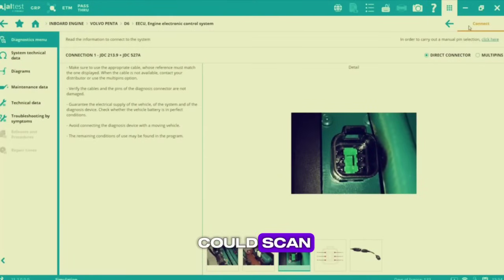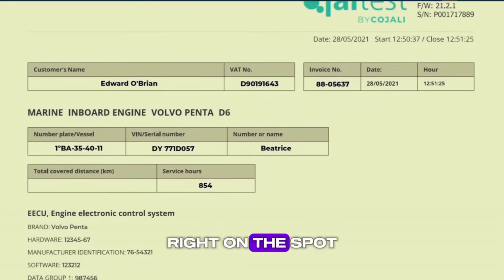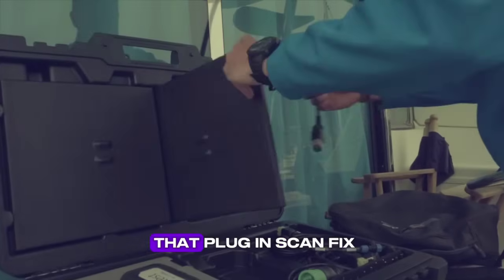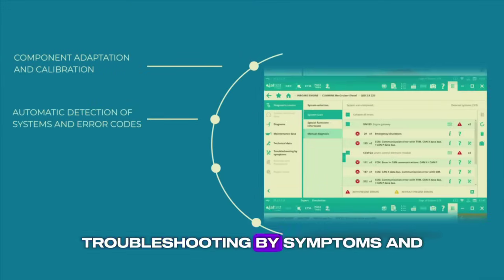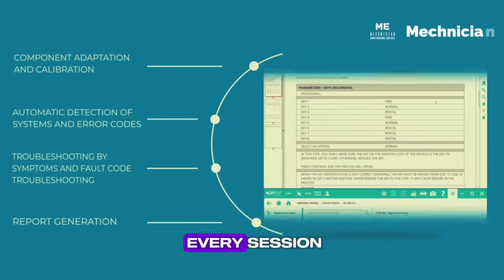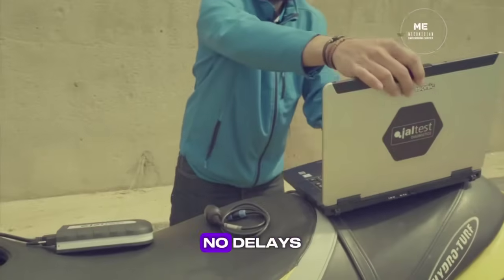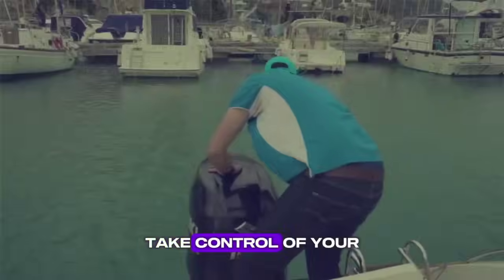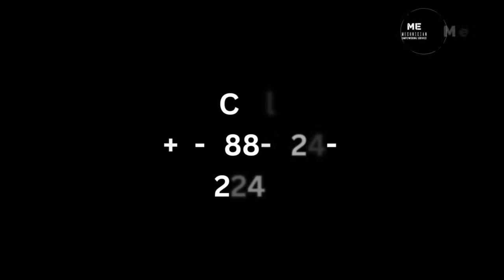(EN) How to diagnose marine engine problems with Jaltest | Outboard & Inboard fault detection tool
A marine engine breakdown doesn’t just stop your boat, it stops your business. And when your engine shuts down, the frustration kicks in—especially when you don’t know what’s wrong.

In this video, we show you how Jaltest Marine helps marine fleet managers, marine fleet owners,  marine equipment mechanics, and service providers diagnose marine engine problems fast, with:

✅ Real-time fault code scanning
✅ Automatic system and error code detection
✅ Troubleshooting by symptoms and fault codes
✅ Component calibration, regen, and resets
✅ Diagnostic reports you can actually use
✅ Compatibility with inboards, outboards, jet skis, and more

Jaltest Marine supports top brands like Volvo Penta, Mercury, Yamaha, Yanmar, and other industry-leading marine engine manufacturers.

💡 No tears. No delays. Just accurate answers.
🔧 Whether you're running a full marine fleet or one vessel, this is the tool for smarter, faster marine diagnostics.

TIMESTAMPS
0:00 The problem with marine engine breakdowns
0:15 Why downtime costs more than you think
0:20 Jaltest Marine – The all-in-one solution
0:23 Key features that make diagnostics easy
0:36 Compatible engine types & supported brands
0:51 How to get started with Mechnician

🎥 Also Watch
Keep learning and exploring smarter marine diagnostics with these featured videos: